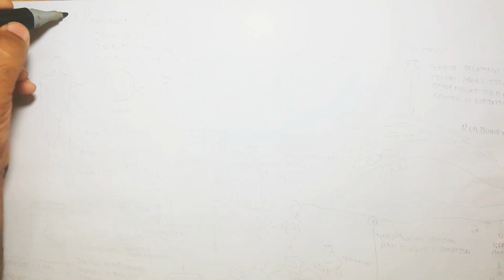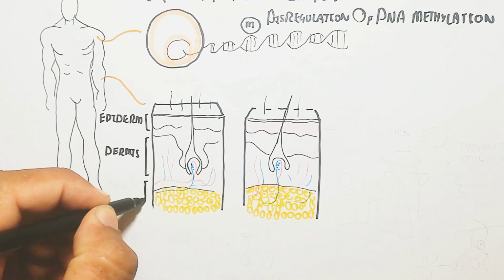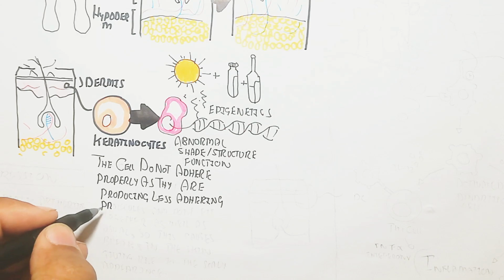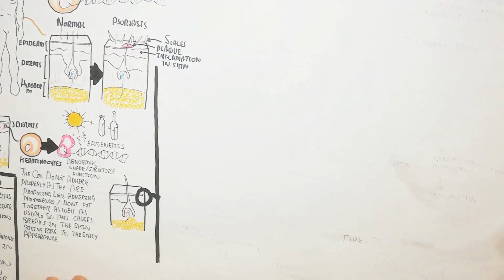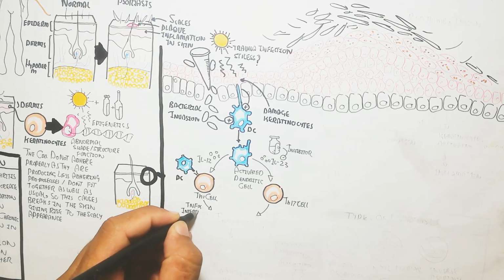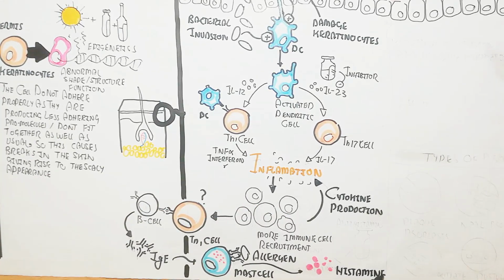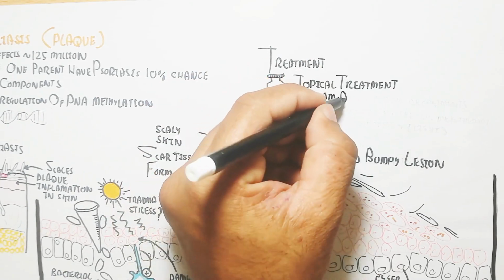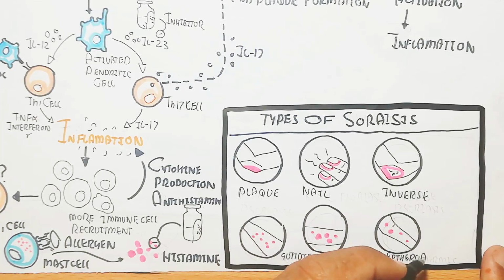Psoriasis(plaque)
please join

Created lecture:Muhammad umer farooq
Edit:Muhammad umer farooq biology
Voice over:Muhammad umer farooq biology
Design:Muhammad umer farooq biology
Research By:Muhammad umer farooq biology